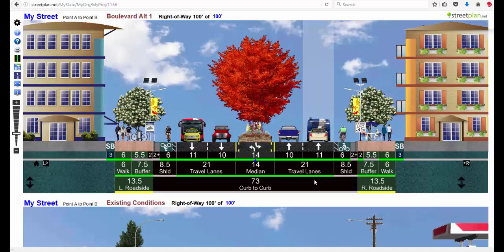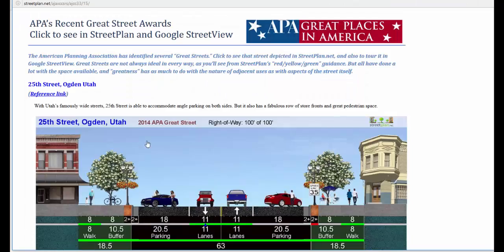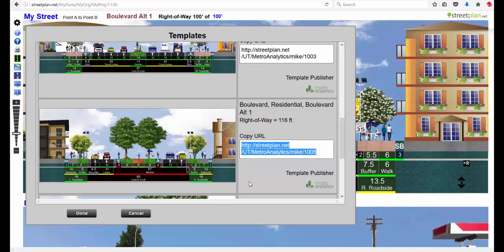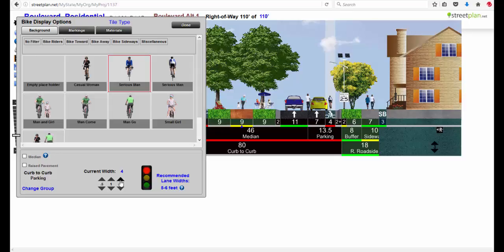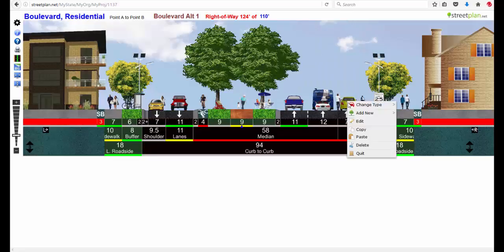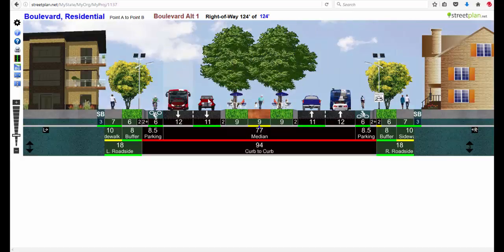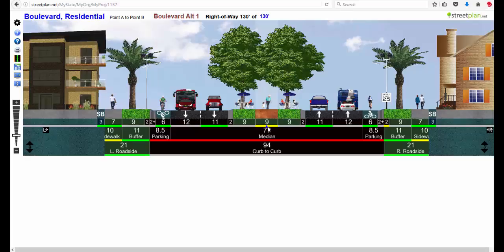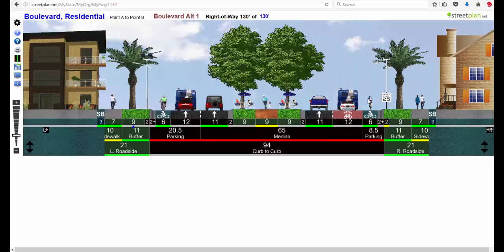StreetPlan.net, How to use Main Window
StreetPlan.net is a free tool for creating Complete Street cross section roadway designs. Design on the fly with your stakeholders, so everyone can discuss costs and benefits of emerging designs. Add transit, bikeways, trees and other streetscape features. Overlay your designs on Google Maps to see right-of-way conflicts.